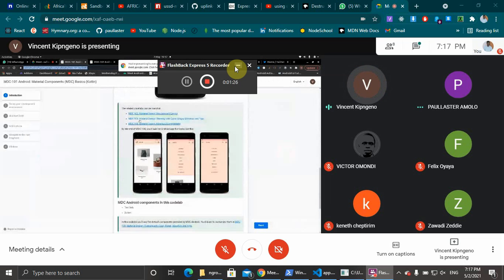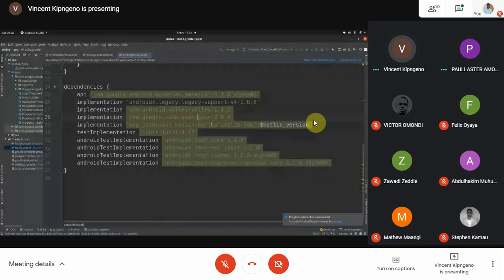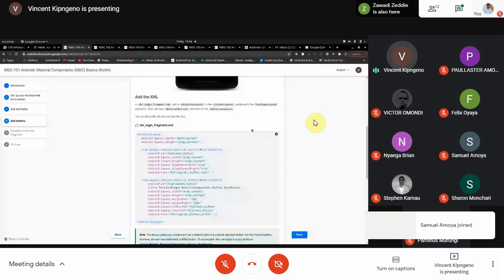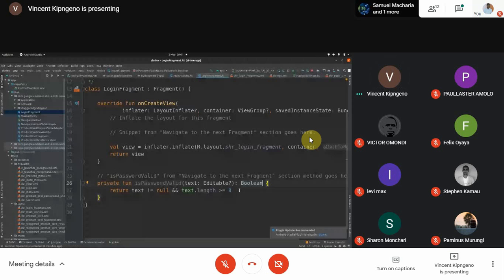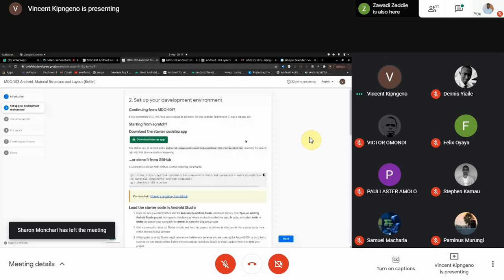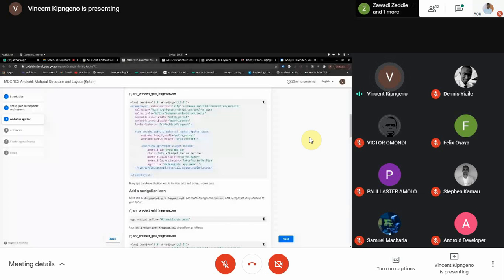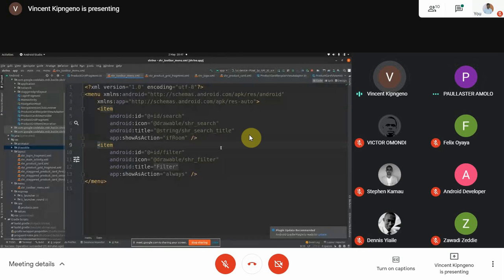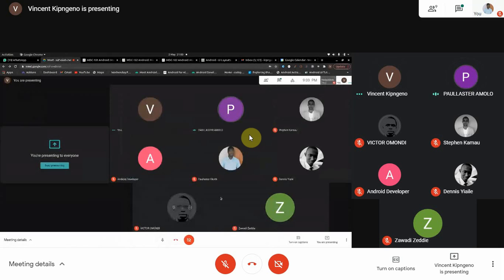Material Design Components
This video explain Android's material design component in using wirte ups prepared on google code lab.